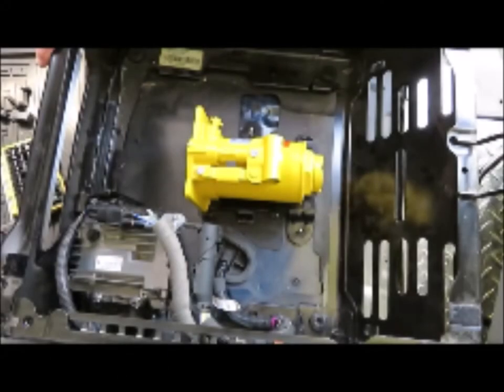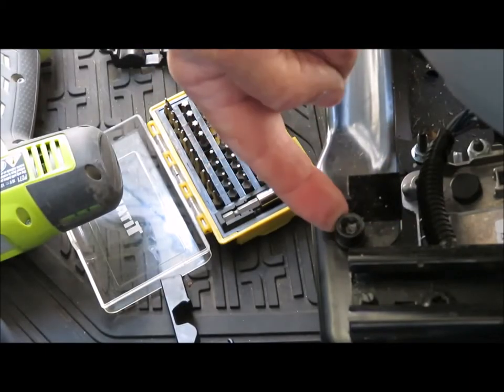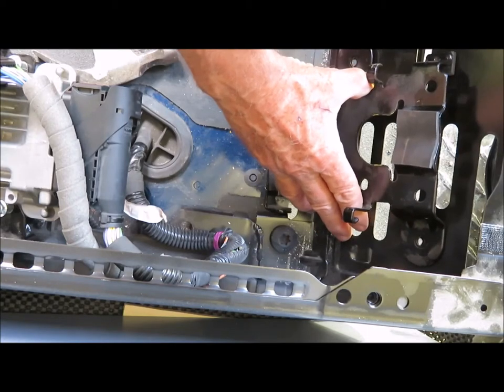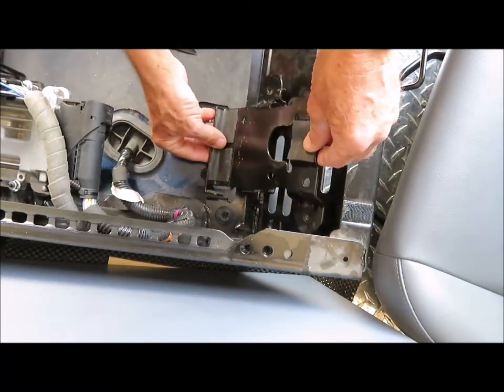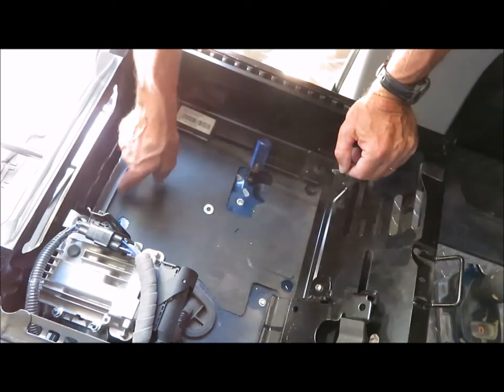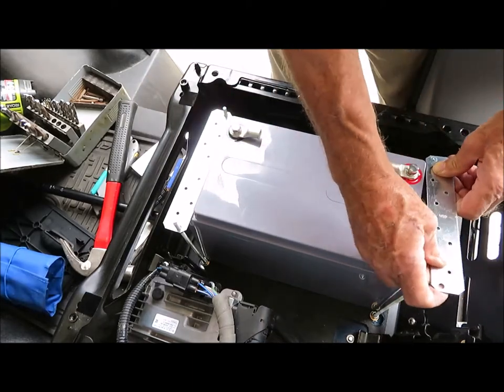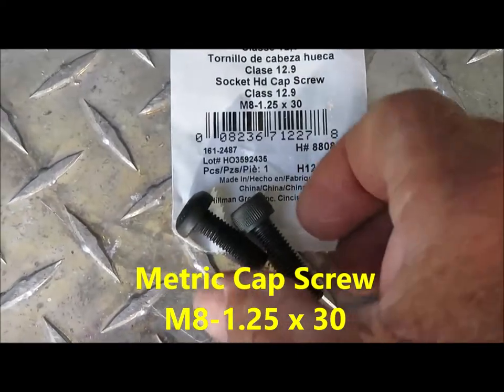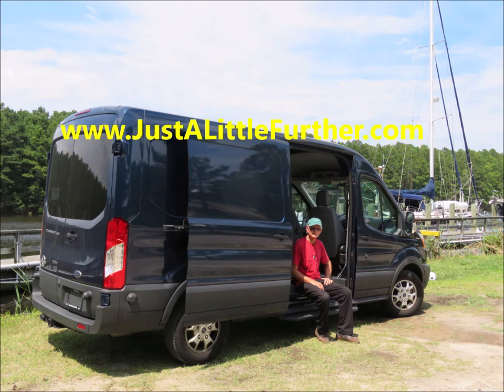Installing a Battery Under Passenger Seat of Ford Transit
I’m Marcie Connelly-Lynn. My husband, David and I have lived aboard our Liberty 458 cutter-rigged sailboat since 2000. Our goal is to sail around the world ever so slowly, seeing and experiencing as much as there is to see and experience along the way. We invite you to come with us.